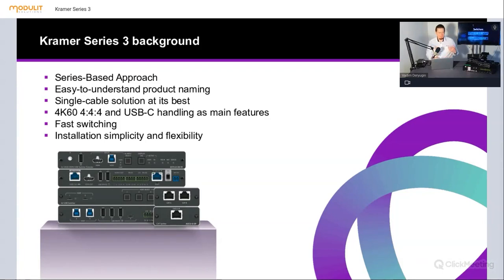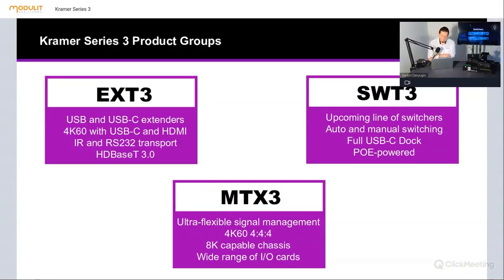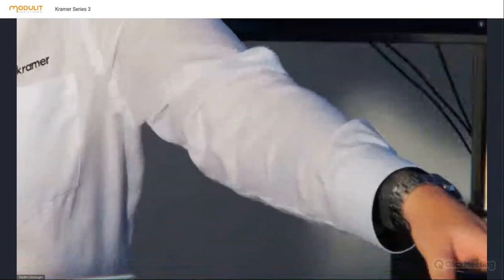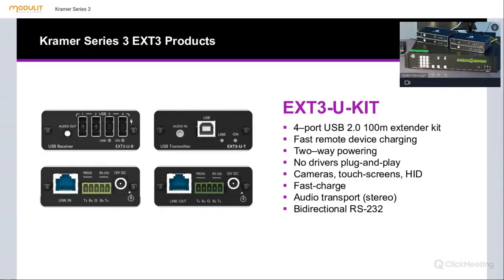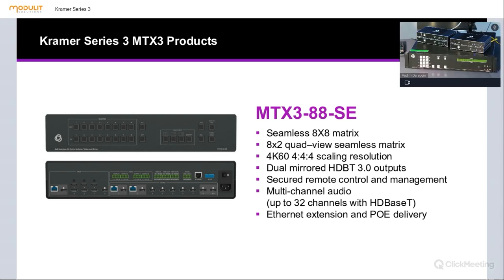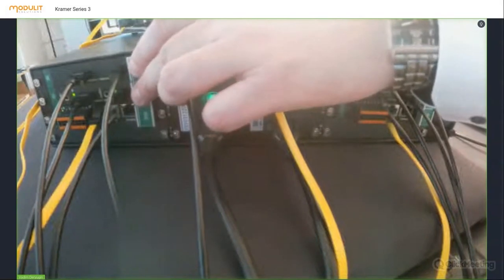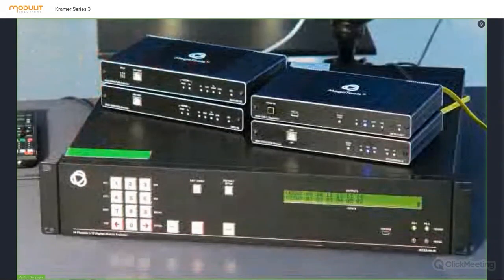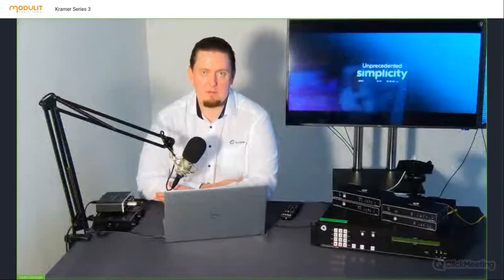07.20.2023. Kramer Series 3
We introduced to the new names of several devices (PT-2UT receiver-transmitters, 600/601 series extenders), which have been changed to the new unified EXT3 name format.

Explained under what names you can find new and old devices in our catalog, and most importantly, help you see the full range of opportunities that Series 3 devices bring.

Series 3 is now a complete set of AV switching and distribution solutions for conference rooms, operations centers and other similar facilities.